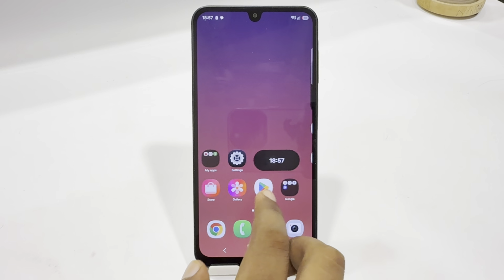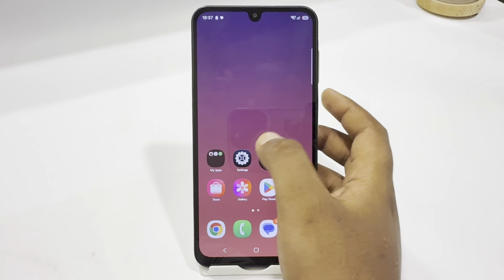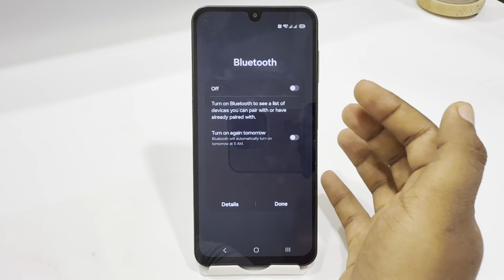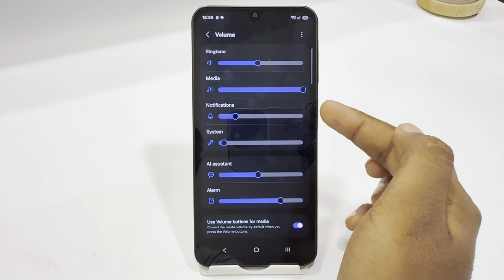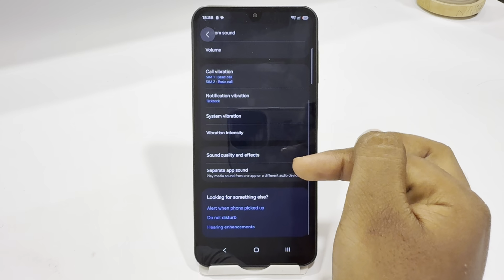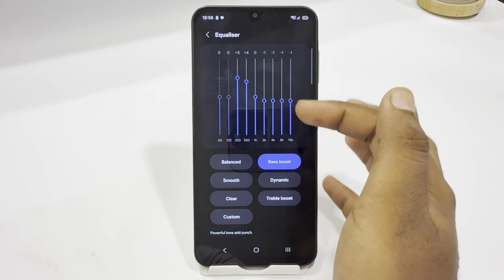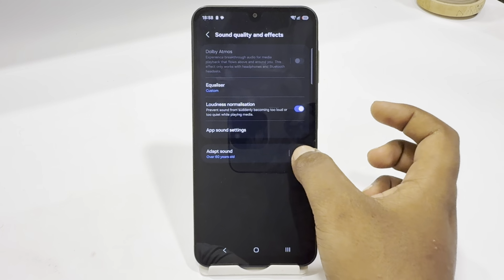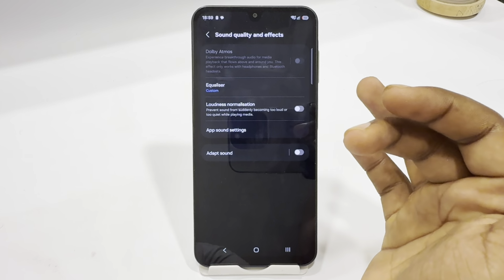How to Fix Galaxy S25 Volume Suddenly Low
Is your Samsung Galaxy S25 volume suddenly low or is the speaker not as loud as before? In this video, I'll show you simple and effective solutions to fix low sound, quiet speakers, and audio problems on your Galaxy S25.

In This Video You'll Learn:
Check and adjust Galaxy S25 sound settings
Turn off volume limit restrictions
Clean and check the phone speaker
Disable Bluetooth audio issues
Check Sound Assistant settings
Reset sound settings
Update software to fix audio bugs
Test speakers and improve sound output

These troubleshooting steps can help if your Galaxy S25 speaker volume became low after an update, while using apps, during calls, or when playing music and videos.